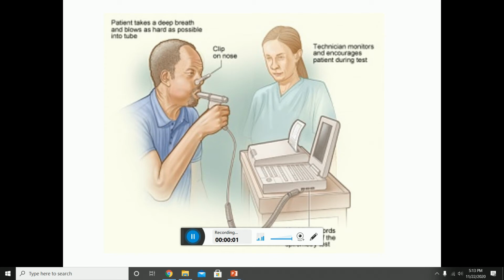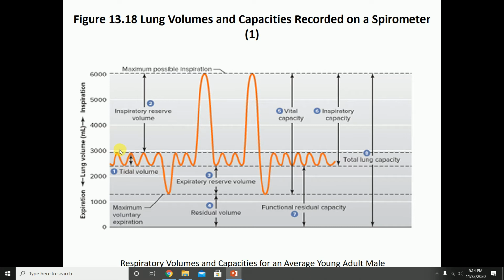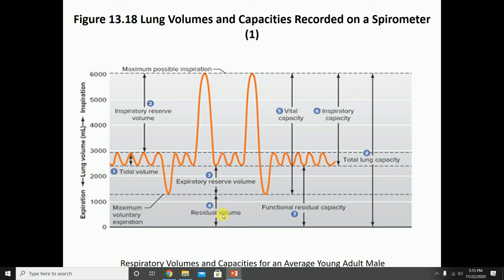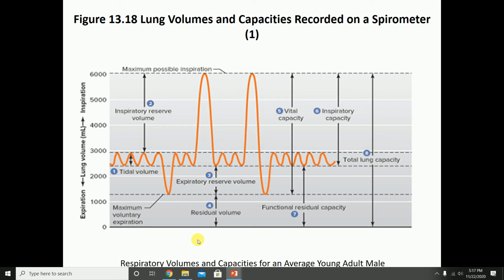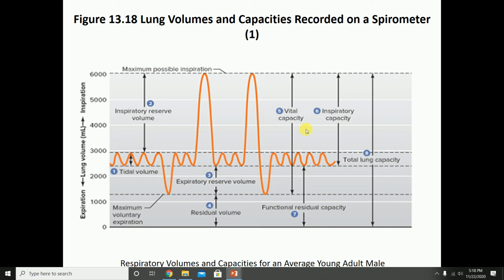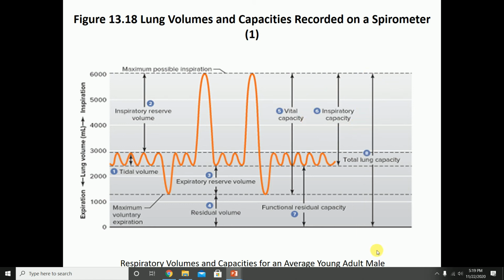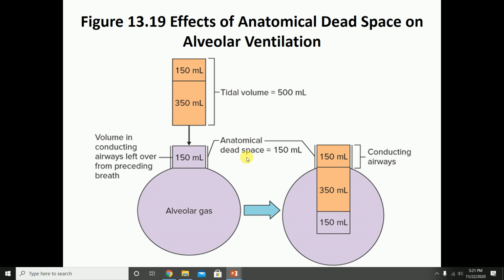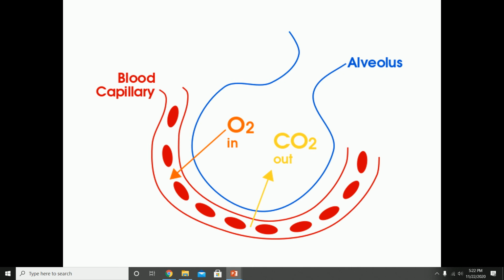BIO 2600 Ch 13 Spirometry & Lung Volumes